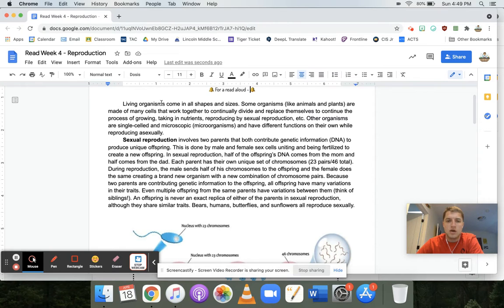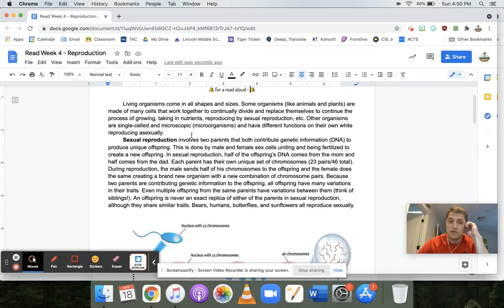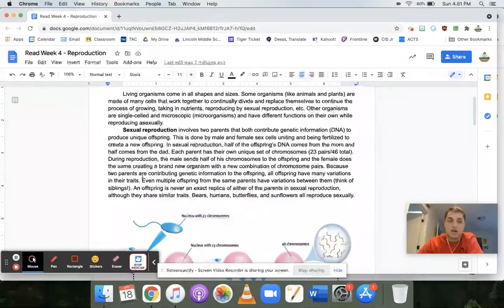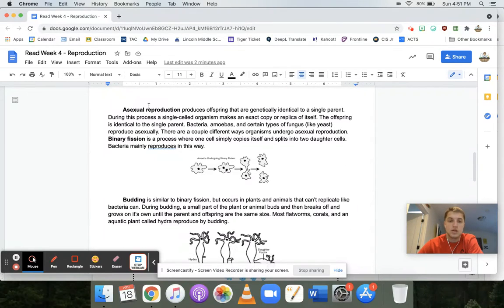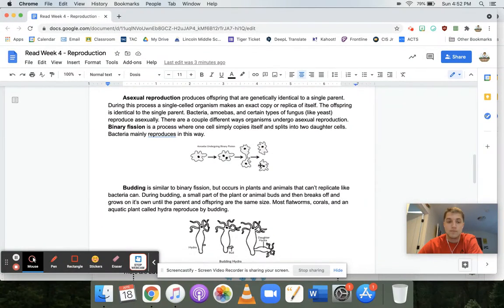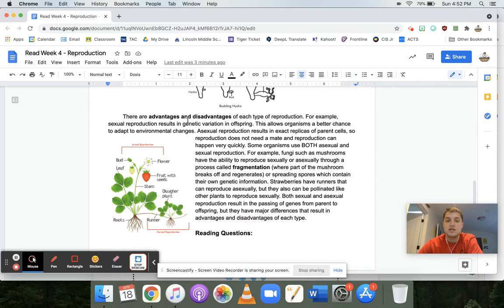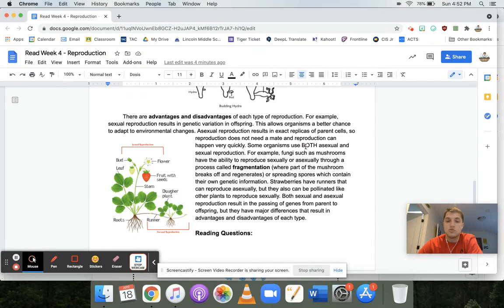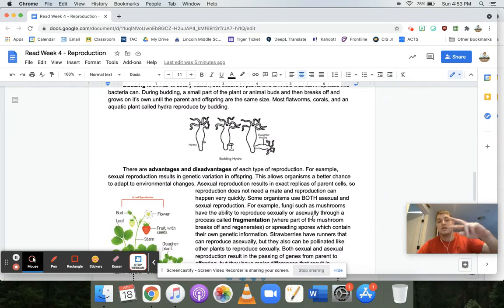Read Aloud - Week 4